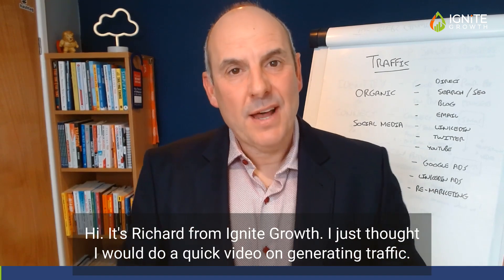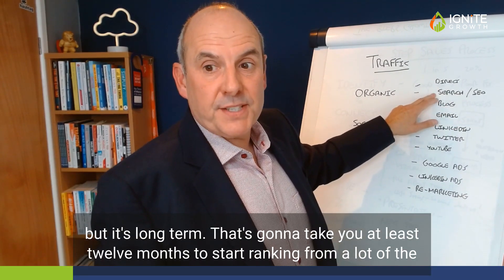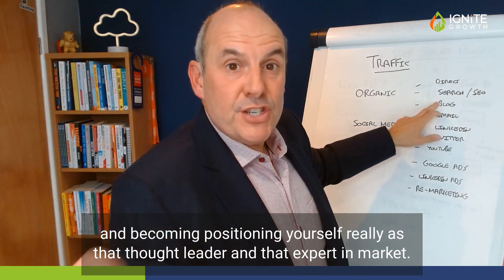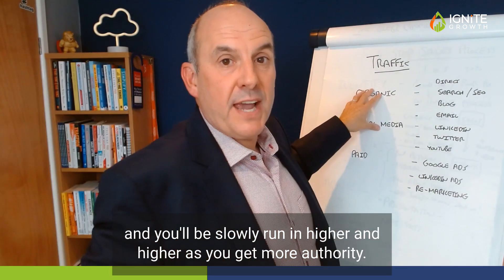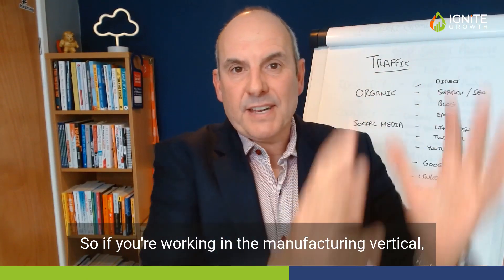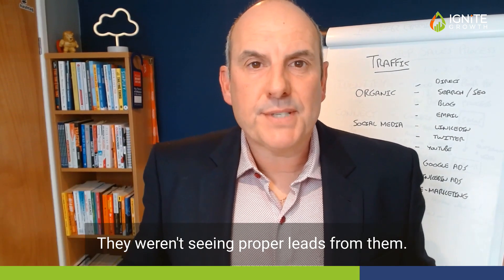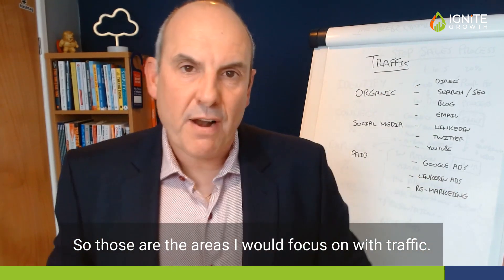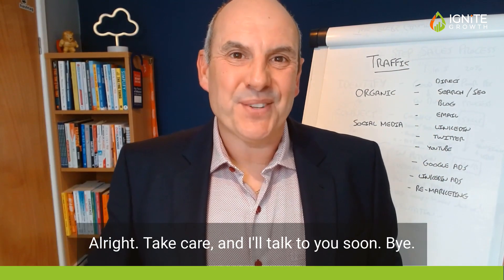Small Business Website Traffic | Unlocking Highly Targeted Traffic To Your Website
Small Business Website Traffic - In this video I look at the three types of traffic you can drive to your website or landing pages, these are organic traffic including search, direct traffic, blog traffic and email traffic - I then move on to social media traffic from Twitter, LinkedIn and of course YouTube - I finish looking at paid search traffic, paid social traffic and re-marketing.

Don't forget you can download my entire report for free "The Ultimate Guide To Small Business Growth"

for more resources, blog posts, guides and checklists to help you digitally transform and grow your business to £1m.

Finally - Get social with me and IGC and involved in the conversation by: